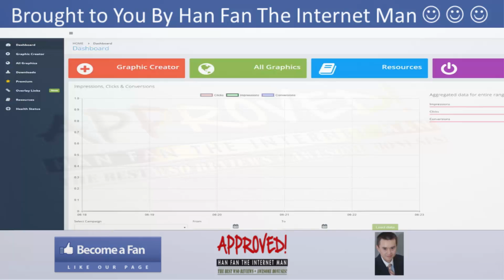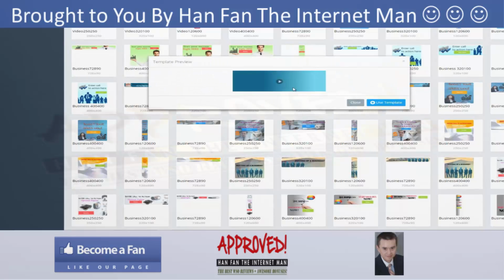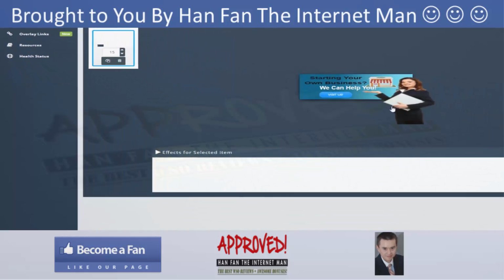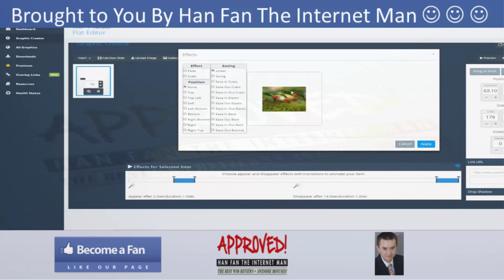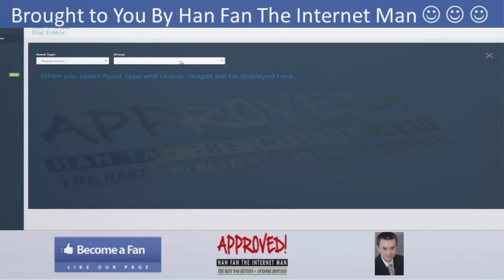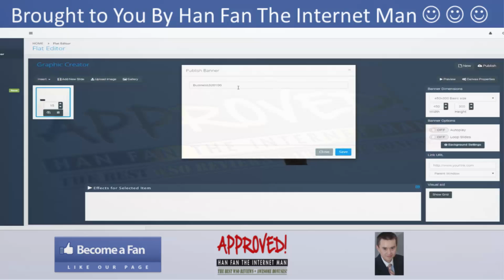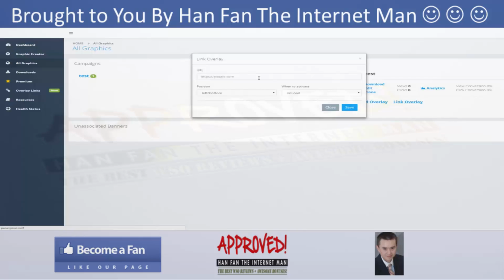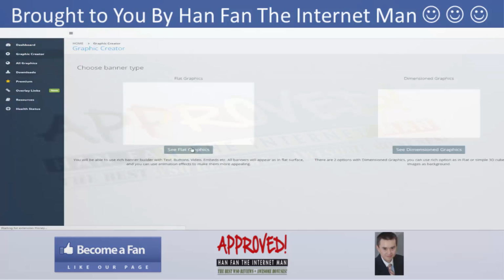Pixal Evolution Demo Video - get *BEST* Bonus and Review HERE!!!... :) :) :)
to watch PixalEvolution Demo, And watch Han's Other Awesome PixalEvolution Reviews! Also, make sure you check out for PixalEvolution Review with Awesome PixalEvolution Bonuses! Pixal Evolution Is A Supercharged Graphics App That Will Change The Way You Build & Distribute Graphics, Ads, Banners, Overlays, Pop Ups And Call To Actions For Ever! Pixal Evolution is the first in our space to be totally IAB Compliant, this means all graphics can be used on the CPA networks and it let's your customers design a graphic that really stands out! Your friend Han Fan The Internet Man in this Demo Video gives you an honest Pixal Evolution Review and Demo and tells you just why you must get your exclusive copy now!

Pixal Evolution Review and Bonuses - Pixal Evolution

Pixal Evolution Key Features:

- New 3D Templates: Create Interactive 3D Cube Banners!
- New Rich Media: Added A Collection Of New Rich Media Templates!
- Graphic Hotspots: See Where Your Visitors Are Clicking On Your Call To Actions!

Title: I want my Pixal Evolution Bonus [youtube]

Follow Us Via HashTag